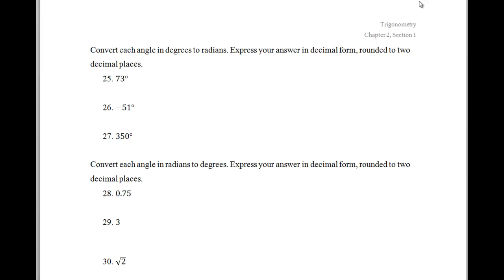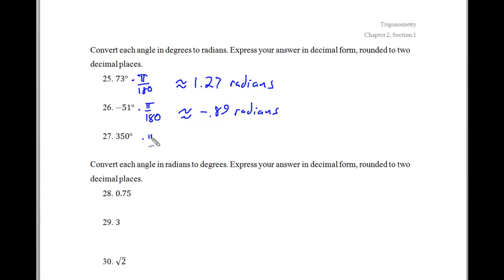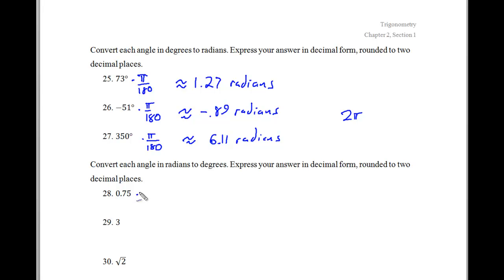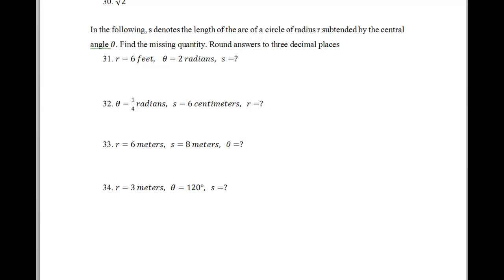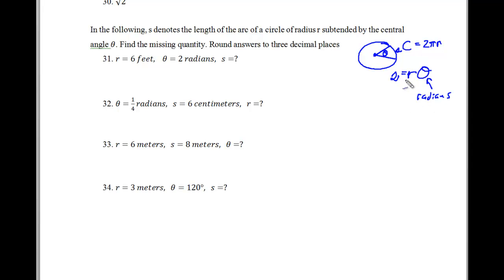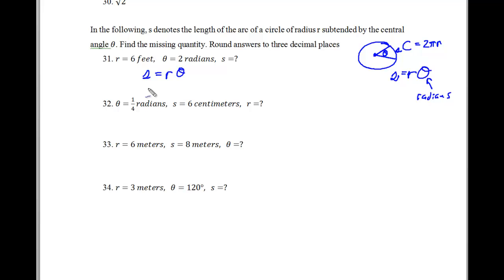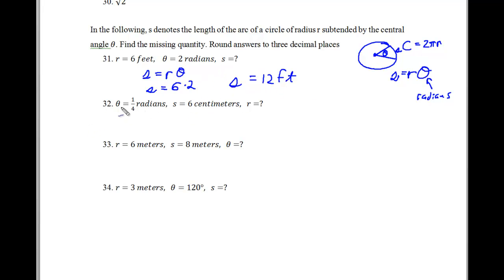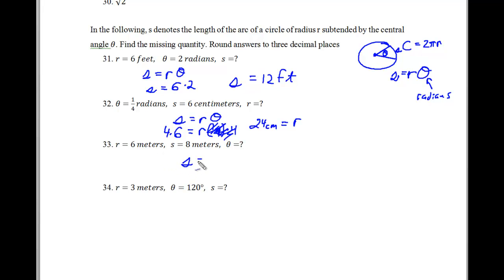KCC - Math 122 Session 3 Part 2 - Chapter 2 Section 1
This video looks at converting degrees and radians before finishing with arc lengths and arc sectors of a circle.